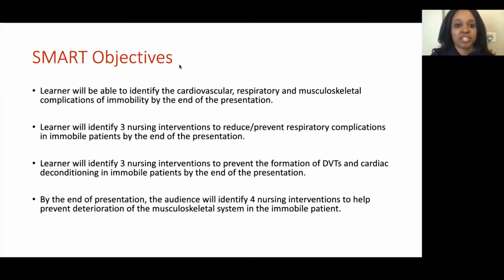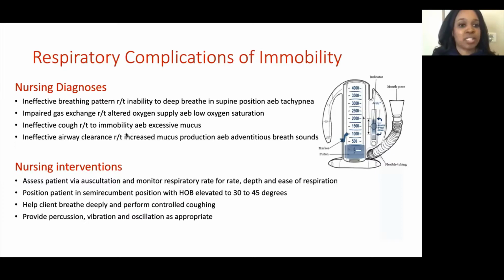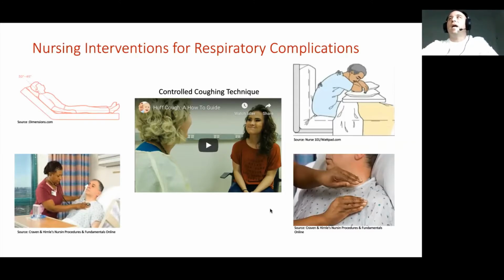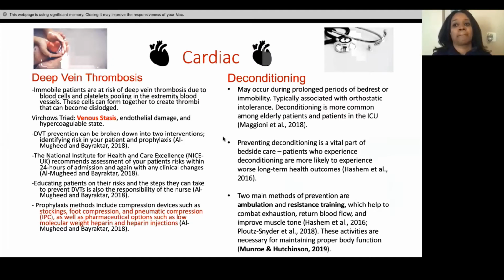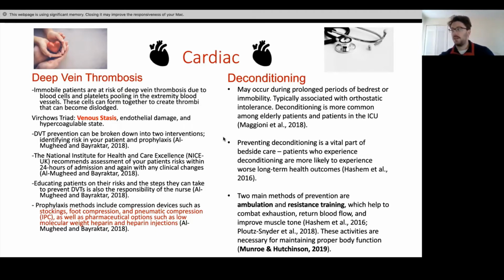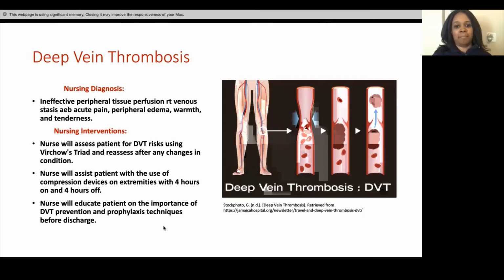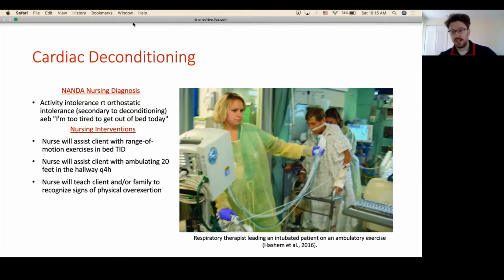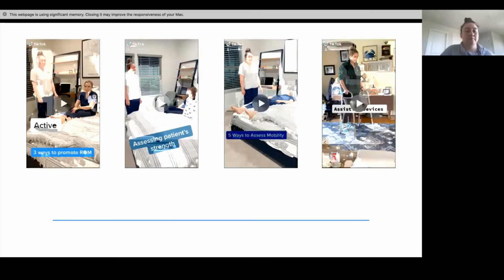Immobility Presentation Fall 2020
Foundations NR.120.502.101.FA20